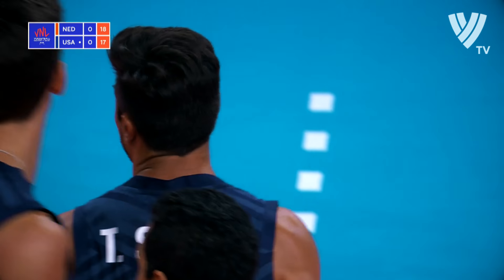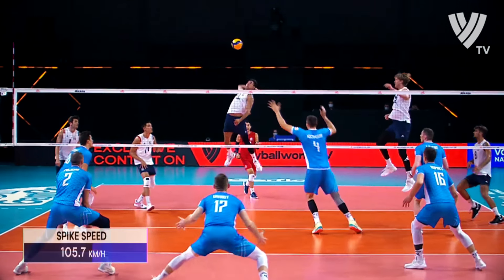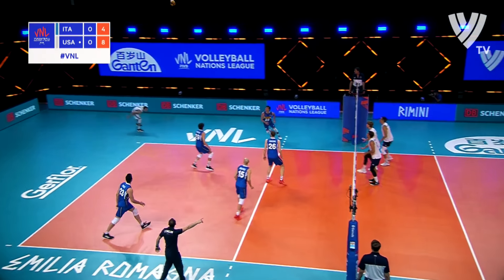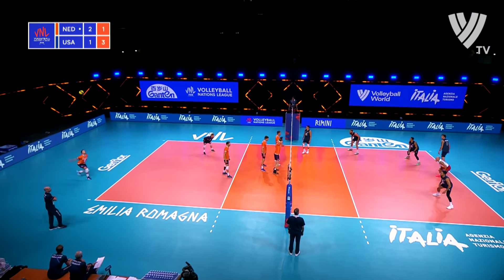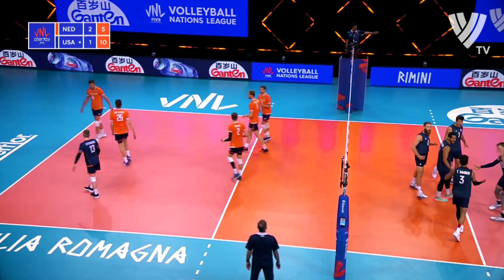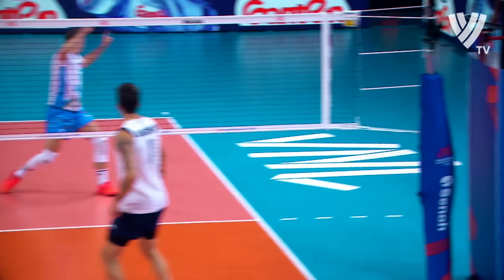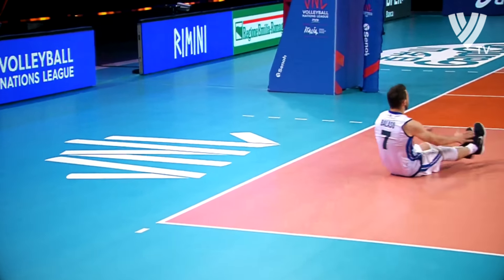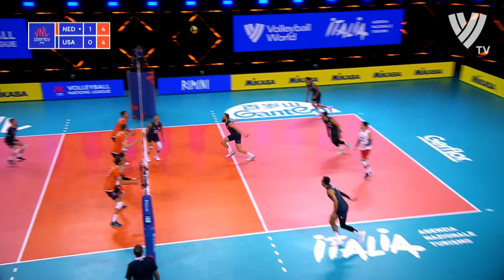King of the Spike??? Taylor Sander - Monster of the Vertical Jump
| Taylor Lee Sander (born March 17, 1992) is an American volleyball player, member of the United States men's national volleyball team, bronze medalist of the Olympic Games (Rio 2016) and the 2018 World Championship, gold medalist of the 2014 World League and 2015 World Cup.

Clubs
CEV Champions League
Silver medal europe.svg 2017/2018 – with Cucine Lube Civitanova
FIVB Club World Championship
Silver medal world centered-2.svg Poland 2017 – with Cucine Lube Civitanova
CSV South American Club Championship
Gold medal southamerica.svg Belo Horizonte 2019 – with Sada Cruzeiro
CEV Challenge Cup
Simple gold cup.svg 2015/2016 – with Calzedonia Verona
National championships
2016/2017 Simple gold cup.svg Qatari Cup, with Al Arabi Doha
2018/2019 Simple gold cup.svg Brazilian Cup, with Sada Cruzeiro
Youth national team
2008 Gold medal northamerica.svg NORCECA U19 Championship
2010 Gold medal northamerica.svg NORCECA U21 Championship
Individual awards
2012: Pan American Cup – Most Valuable Player
2013: NCAA National Championship – All–Tournament Team
2013: Pan American Cup – Best Server
2014: NCAA National Championship – All–Tournament Team
2014: FIVB World League – Most Valuable Player
2014: FIVB World League – Best Outside Hitter
2016: CEV Challenge Cup – Most Valuable Player
2018: FIVB Nations League – Best Outside Hitter
2019: CSV South American Club Championship – Most Valuable Player